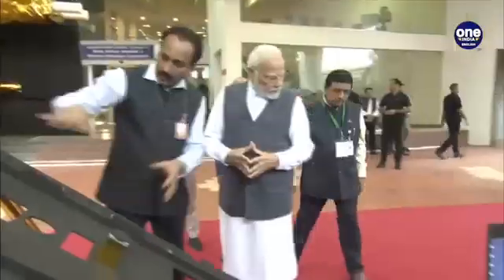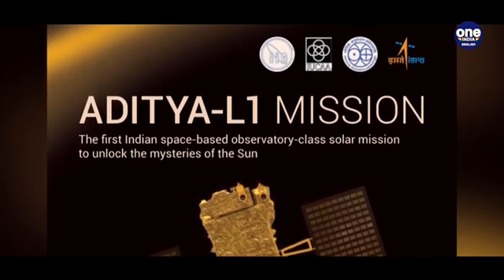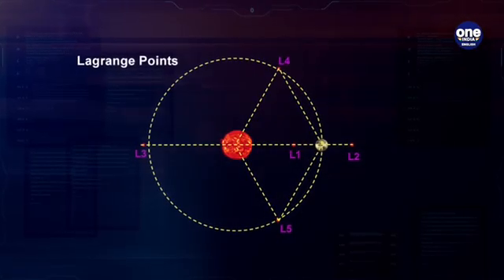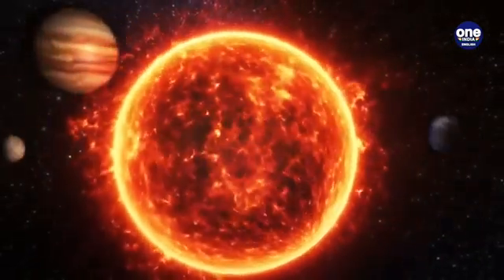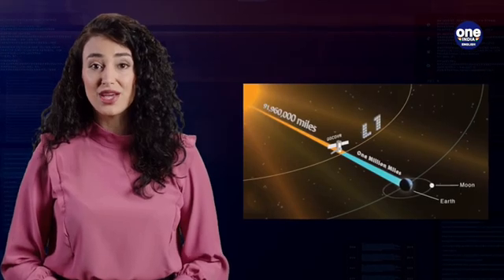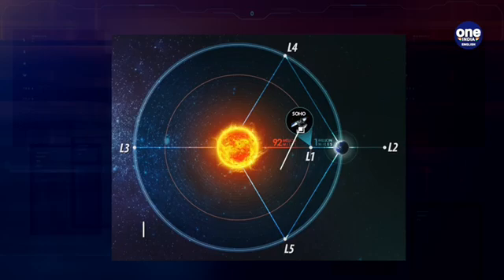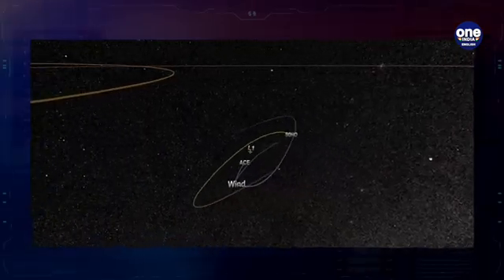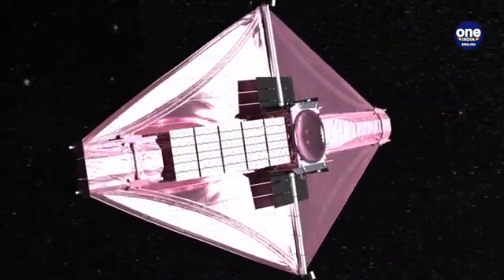Aditya-L1: What is Lagrange Point, location of spacecraft on sun | Indepth with ILA | Oneindia News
India's first mission to the Sun is set for launch on September 2nd. On Saturday, ISRO chief S Somanath said that Aditya L-1 has reached Sriharikota and is prepared for launch in the first week of September.

"After the launch, it will take 125 days from the earth to reach Lagrange point 1 (L1). We have to wait till then," Somnath said.

The mission involves placing Aditya L1 in a set orbit from where it would be easy to observe different phenomenons on the Sun's surface. It will be placed in a halo orbit around the Lagrange point (L1) of the Sun-Earth system. The location is around 1.5 million km away from Earth.